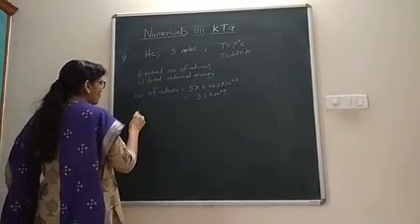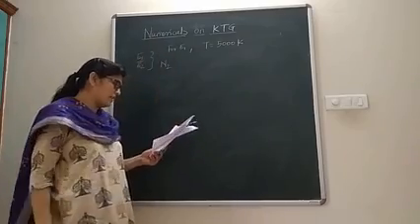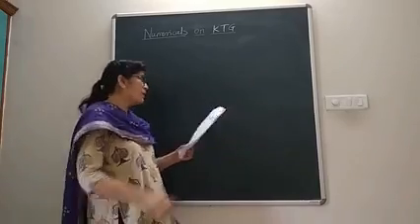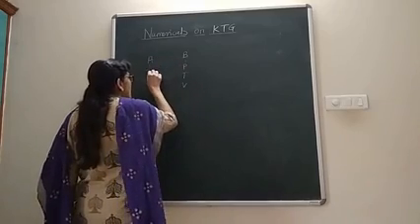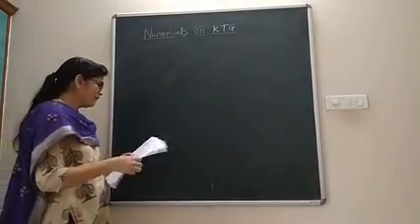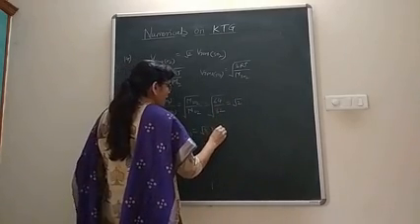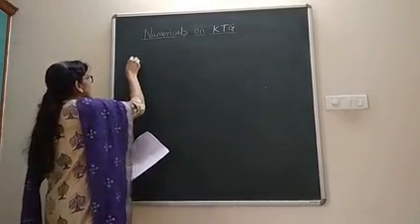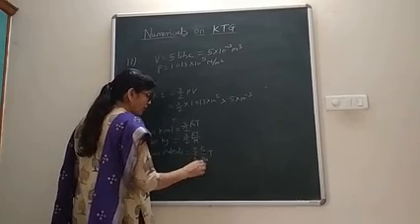Numericals on KTG.